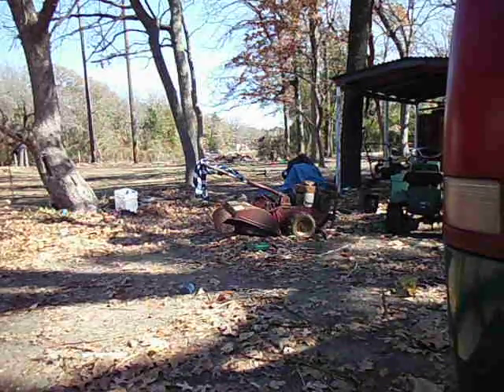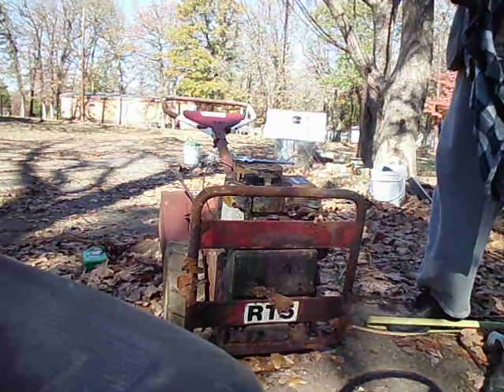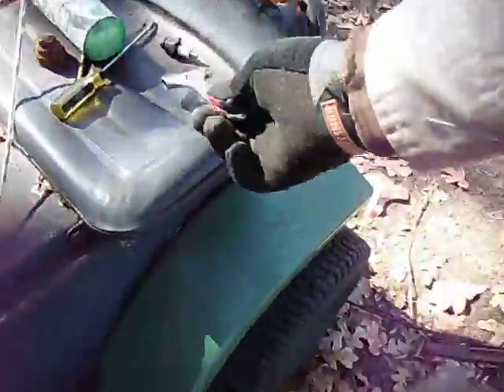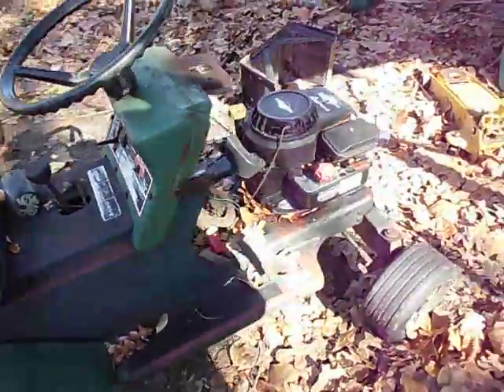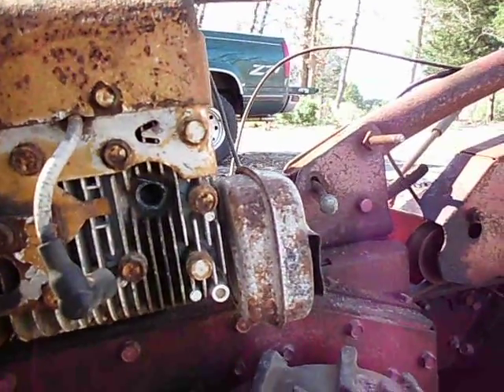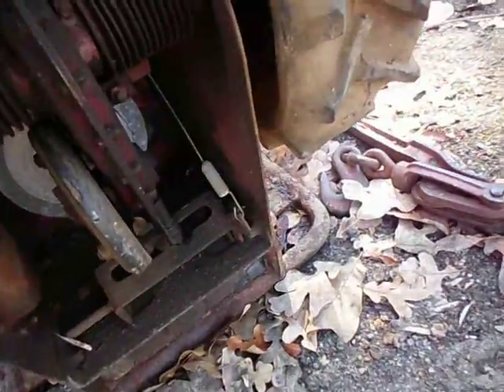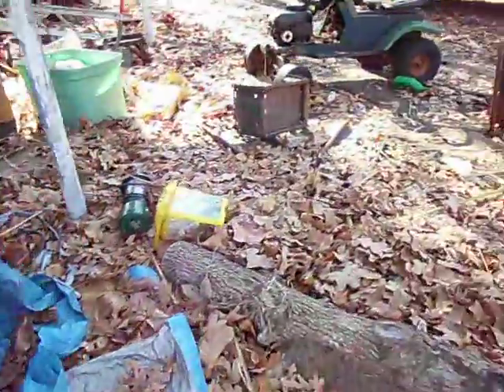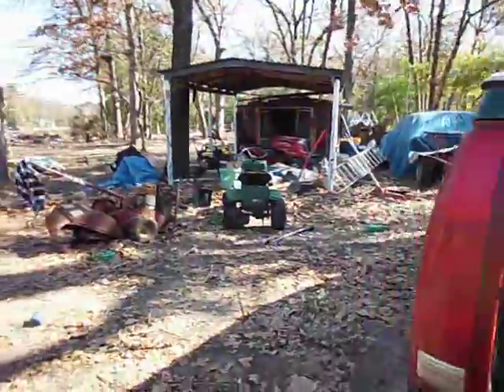working on a tiller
This is my 84 Snapper rear tine RT5 tiller. I need to find a parts engine or repower it.